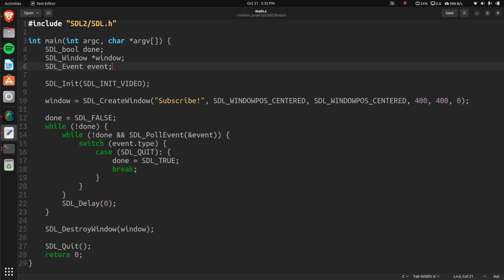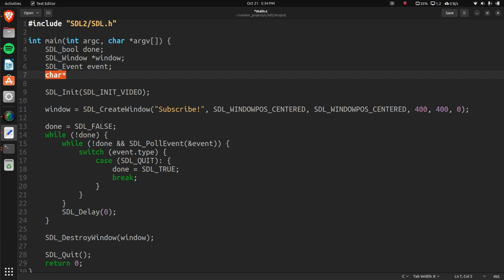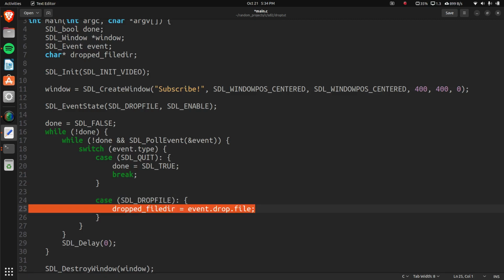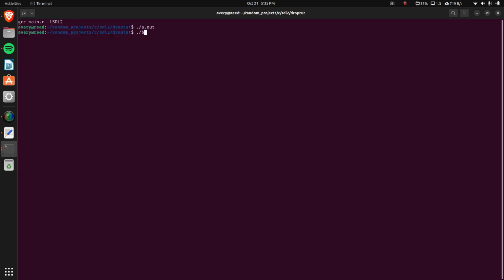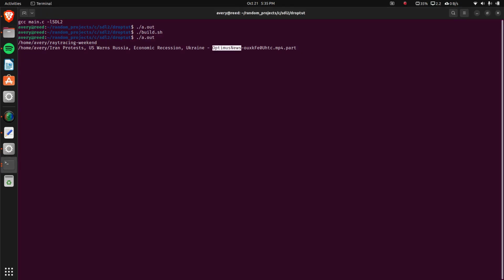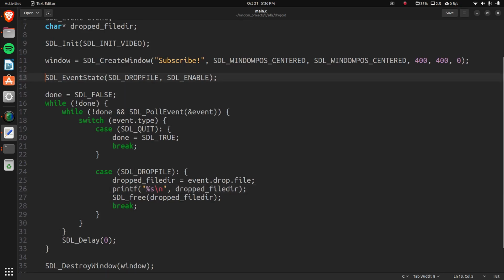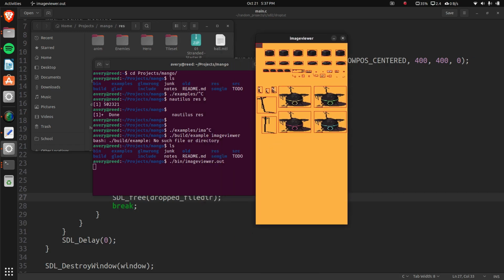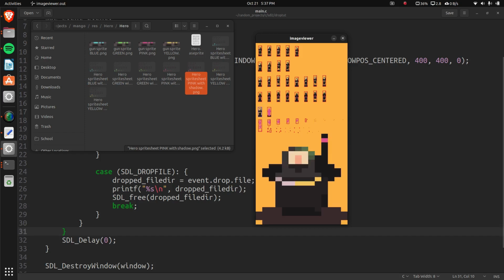Drag and drop files into your SDL Window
I hope this video was helpful to someone.